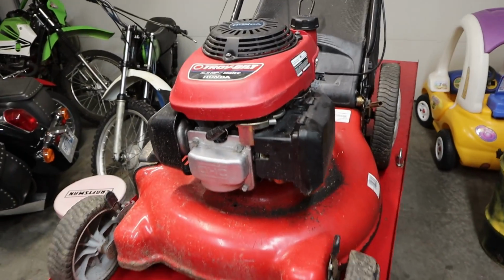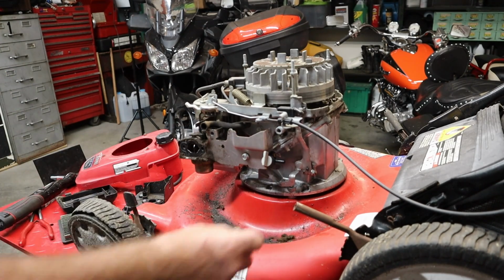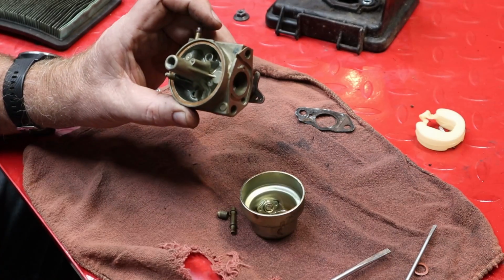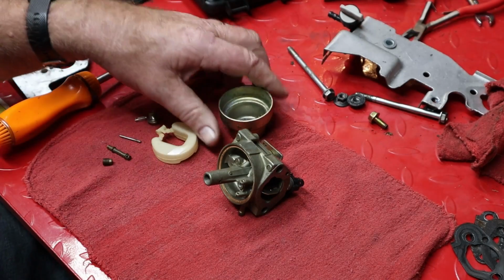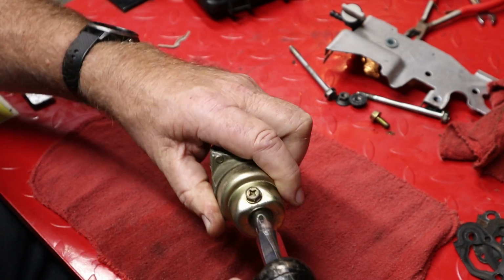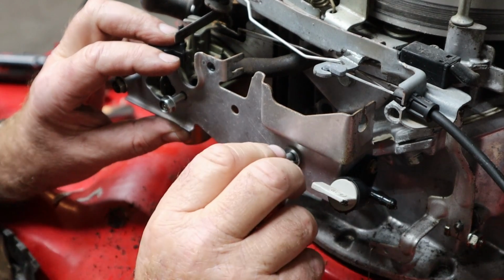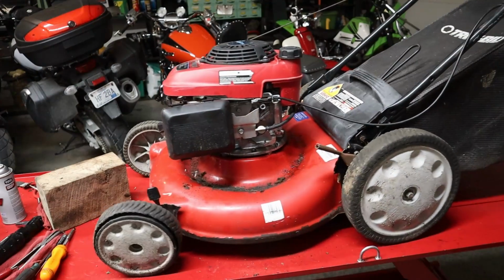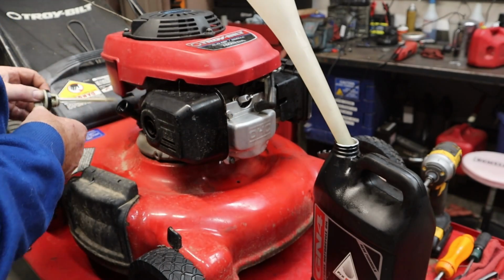Troy-Bilt Push Mower with Honda Engine From Roadside Gets New Life. Will it Run? Yes it Will.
We find a Troy-Bilt push mower with Honda Engine along the side of the road for trash. I brought it home to see why someone discarded it and make it run again.